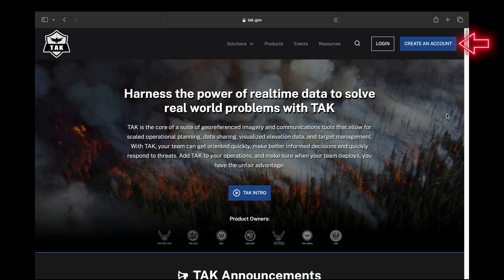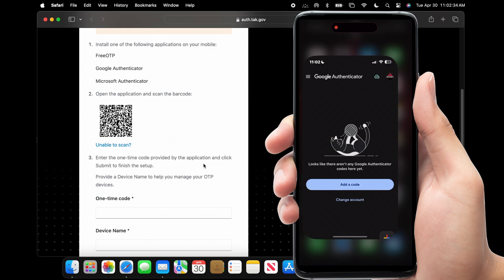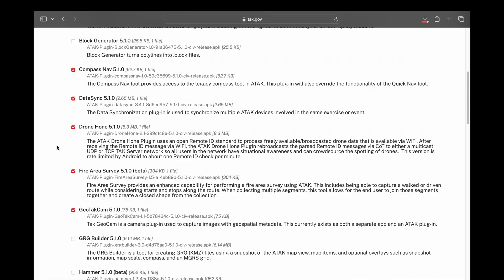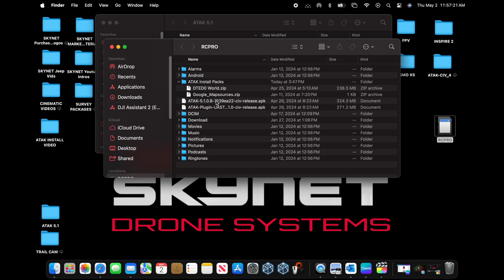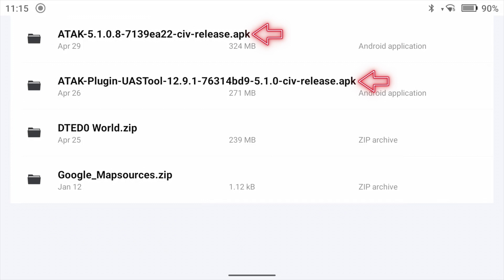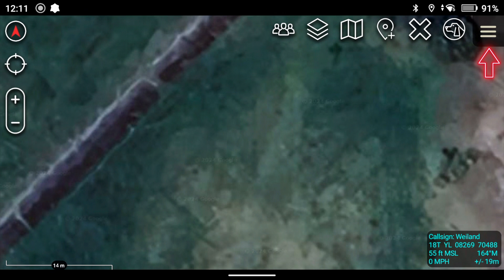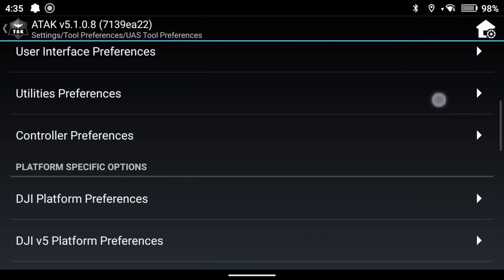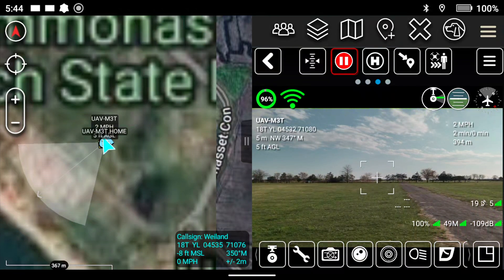How to INSTALL ATAK and the UAS PLUGIN in the DJI Mavic 3T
A tutorial on how to install ATAK, TAK, the UAS Plugin, ATAKGoV5, and ATAKGo.

ATAK/TAK is the core of a suite of georeferenced imagery and communications tools that allow for scaled operational planning, data sharing, visualized elevation data, and target management. With TAK, your team can get oriented quickly, make better informed decisions and quickly respond to threats. Add TAK to your operations, and make sure when your team deploys, you have the unfair advantage.